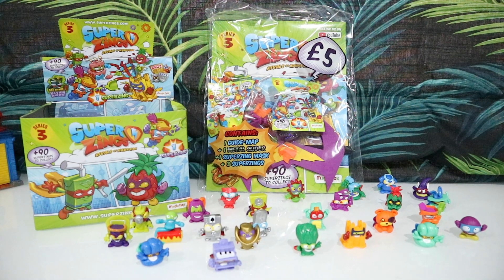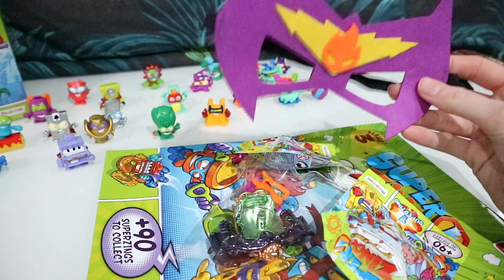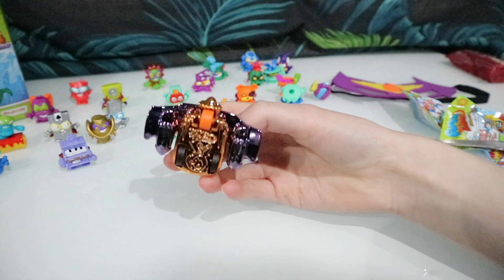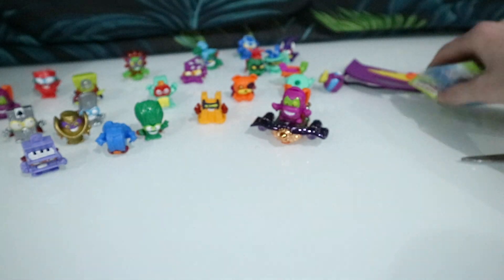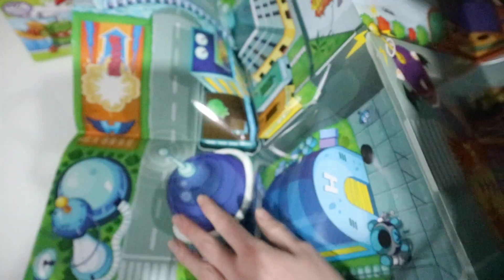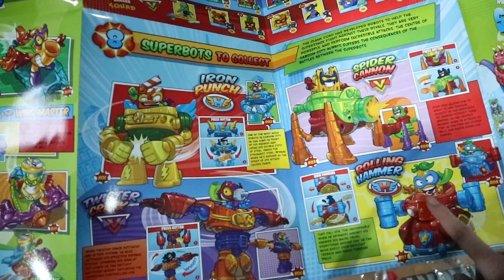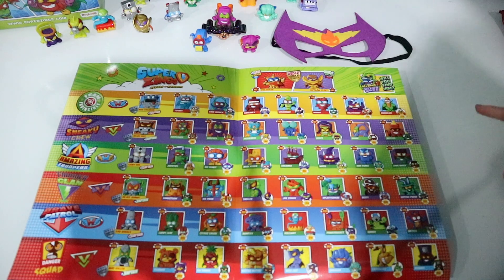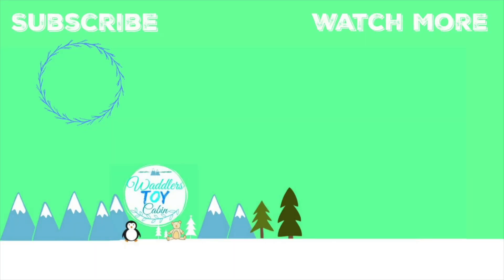Super Zings series 3 STARTER PACK Unboxing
Unboxing the new Super zings series 3 starter pack.
Super zings are awesome collectables that are super fun to collect and swap with friends.
I hope to collect them all.

Ghost Walk 2:58 Silent Partner Hip Hop & Rap | Dark